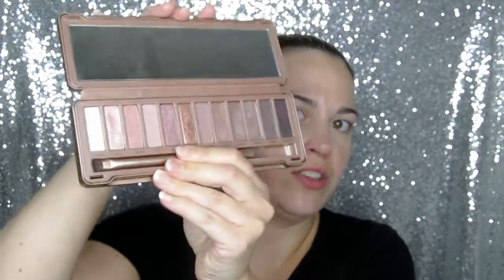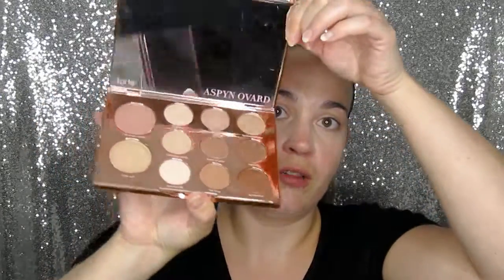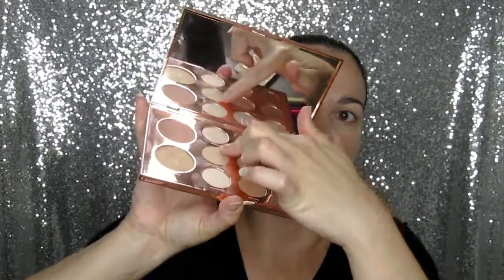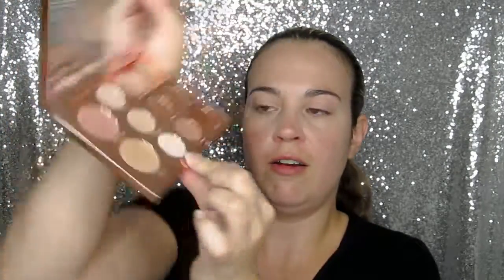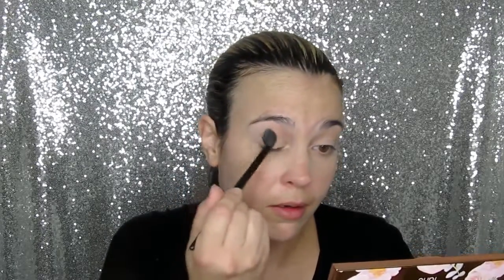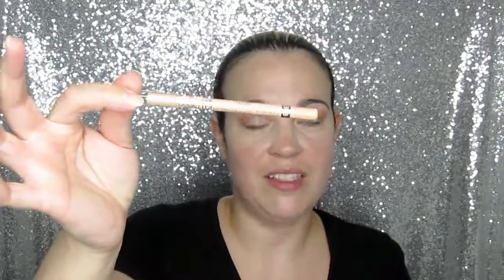Everyday Makeup Look For Work. NO FALSE LASHES OR FOUNDATION!!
Hey you guys!! I thought today would be a great day to show you what I do for a makeup routine on days that I work. This is a simple natural makeup look that I think you will love!!